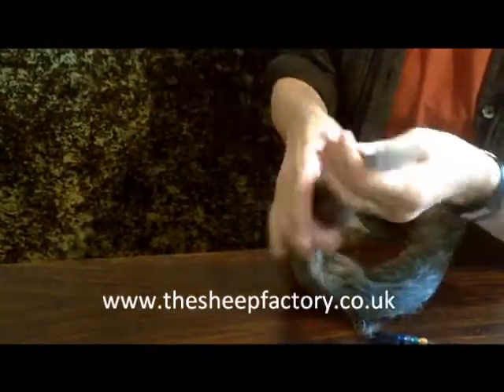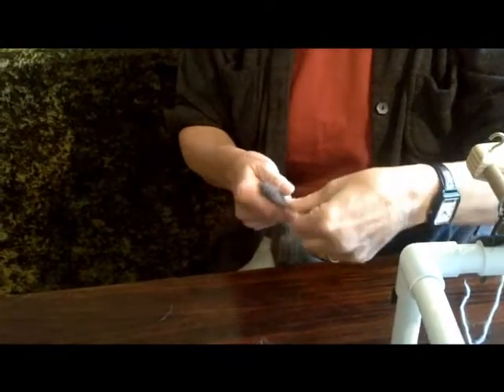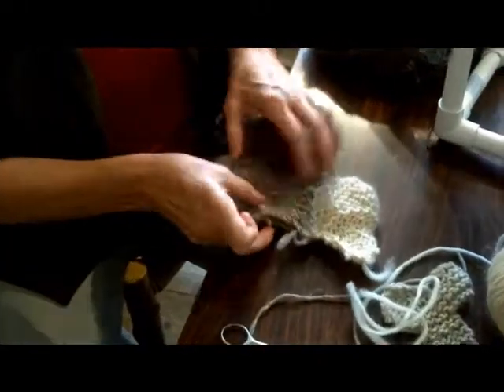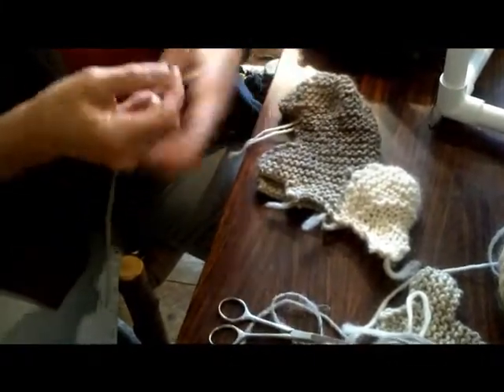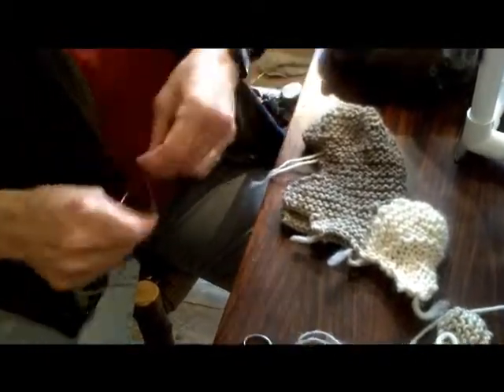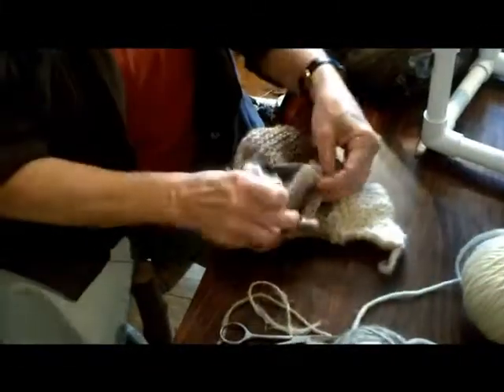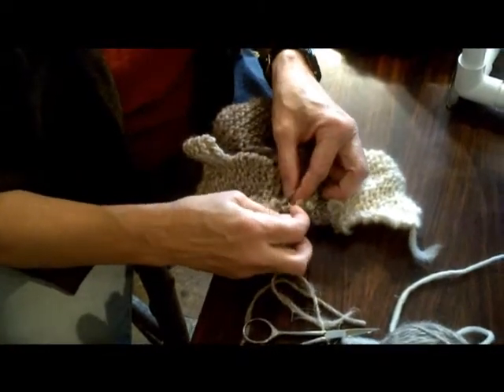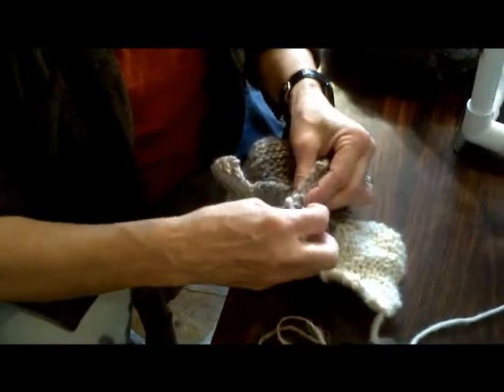Making Sheep with Lynda Howard of The Sheep Factory at The Craftworkshop in Sedbergh UK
This was Wednesday's workshop at the Craftworkshop in Sedbergh UK today. for Lyndas' wonderful sheep!